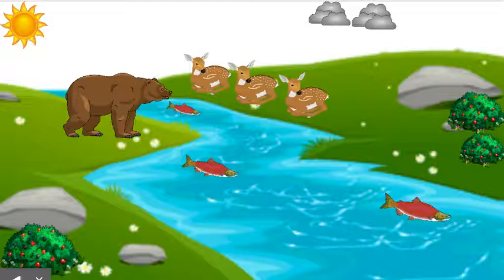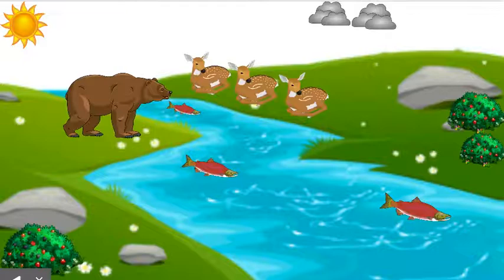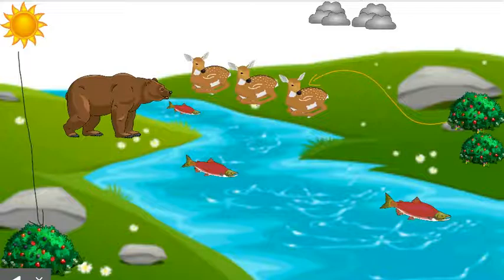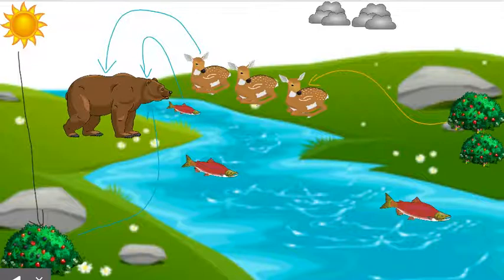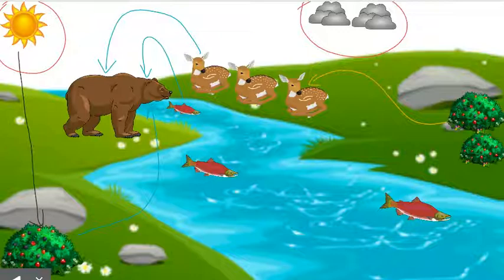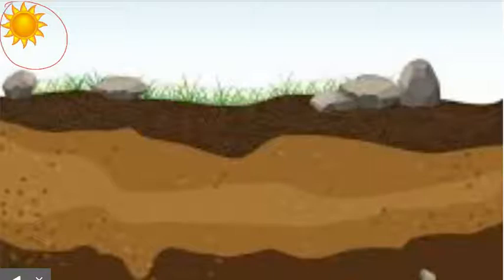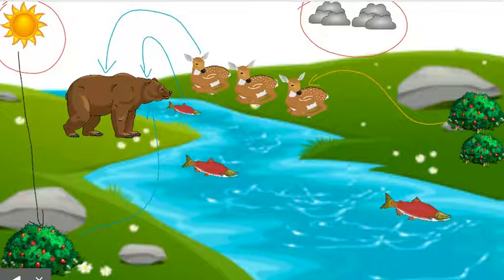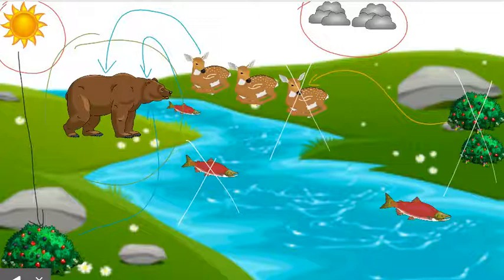What happens if there is a Drought in an ecosystem?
In this video we will be discussing what happens to an ecosystem if there is  a long-term drought.